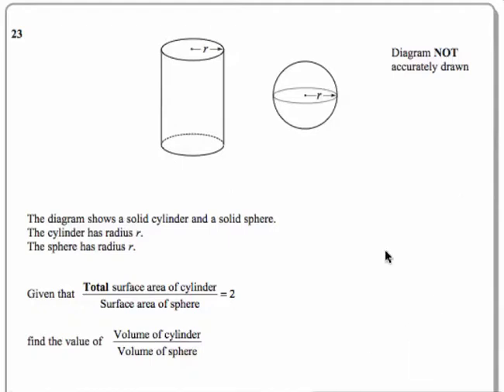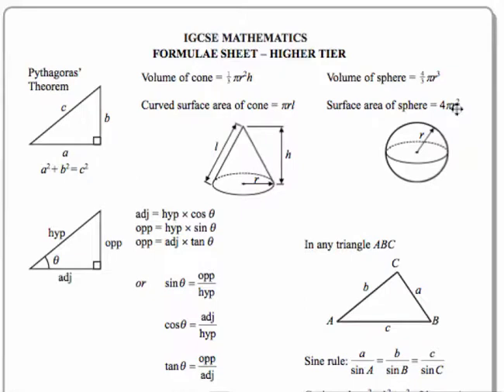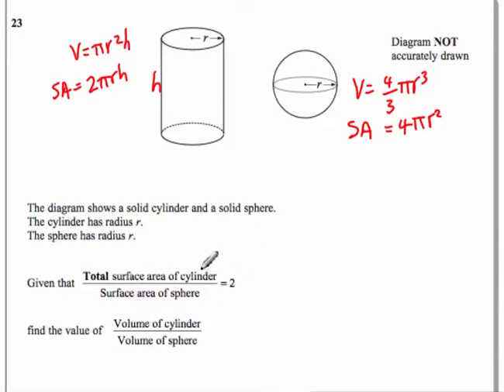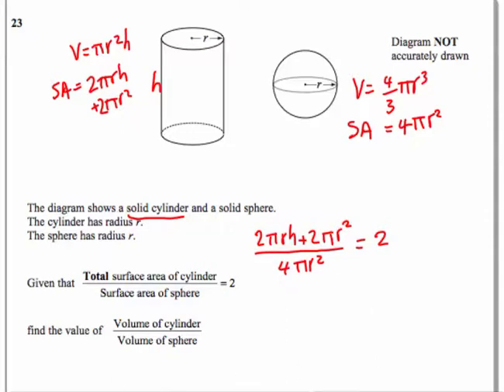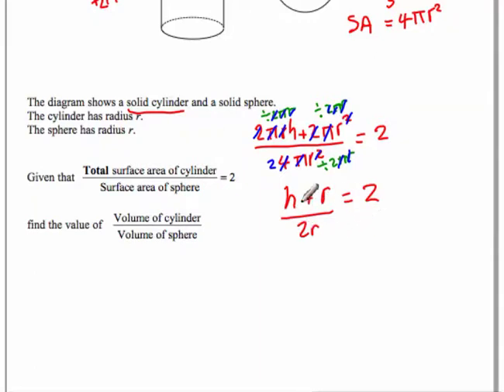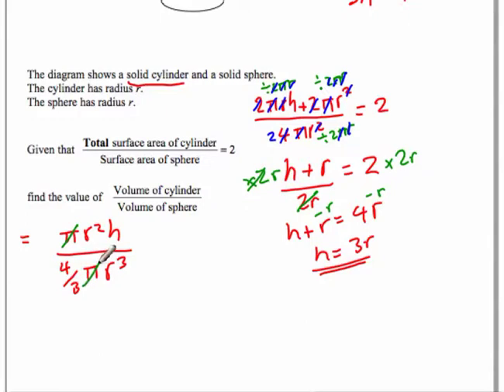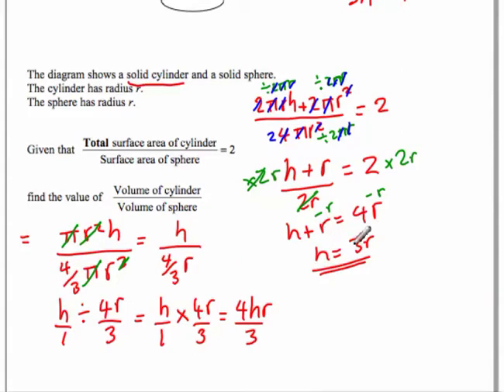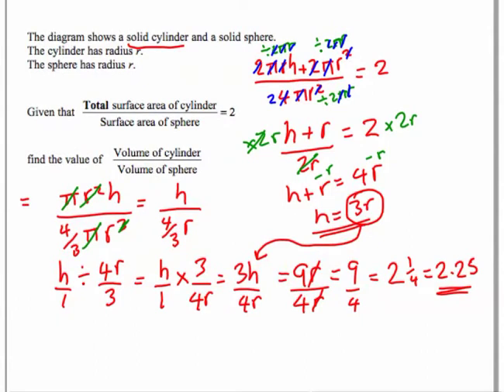Higher Paper q23